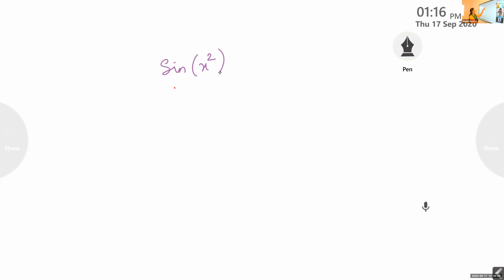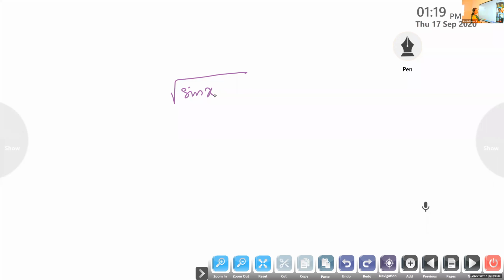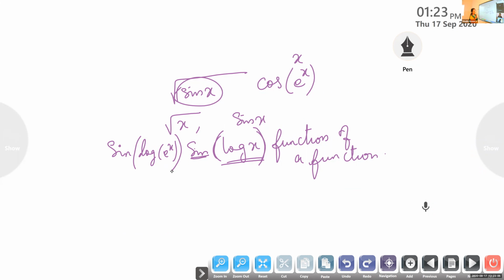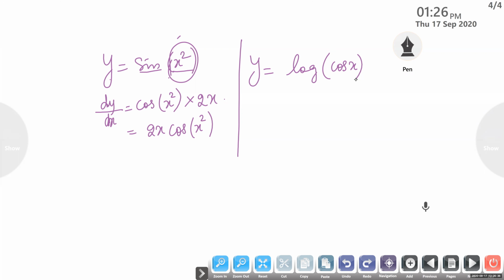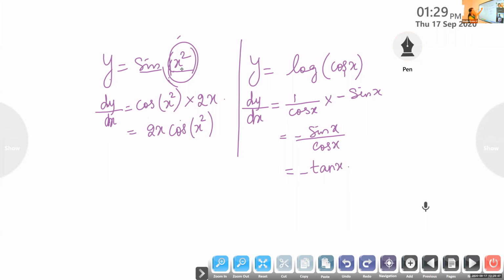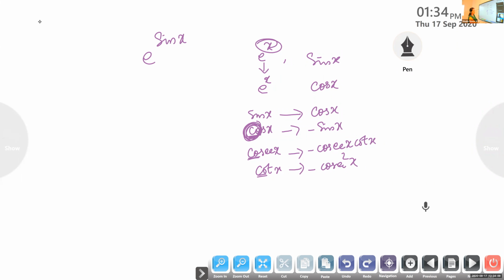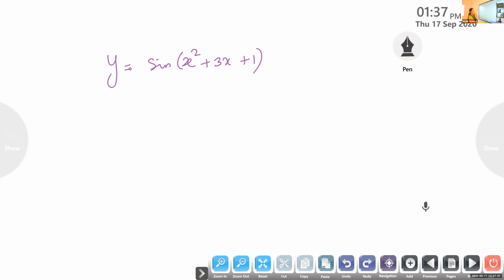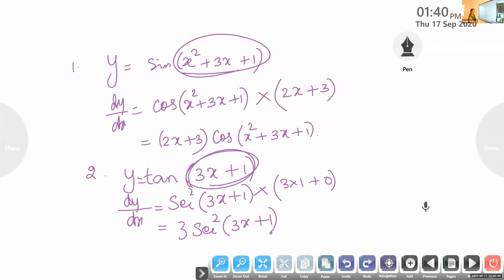Dr.Raju Davis International School | CLASS 11 MATHS PART- 2 | 17-09-2020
CLASS 11 MATHS PART- 2  DERIVATIVES